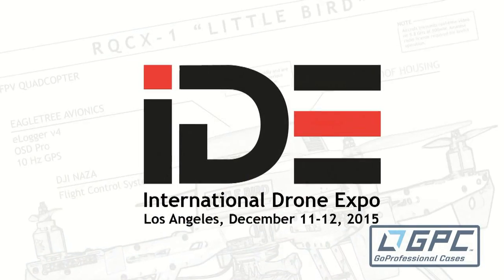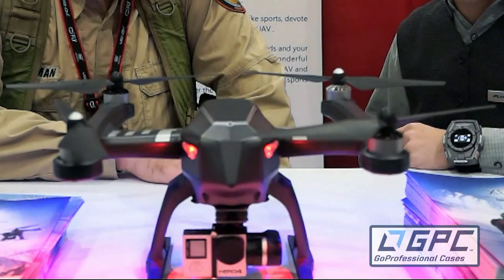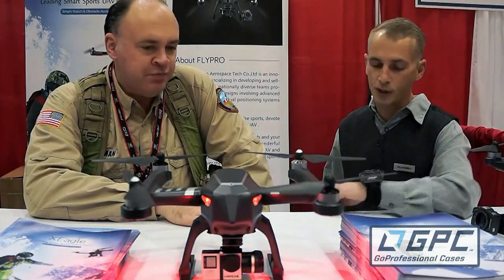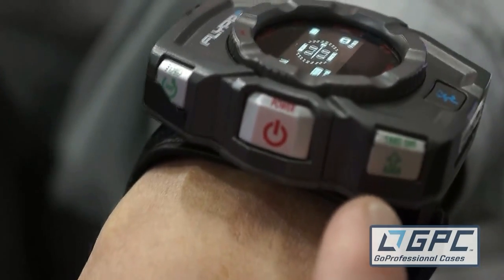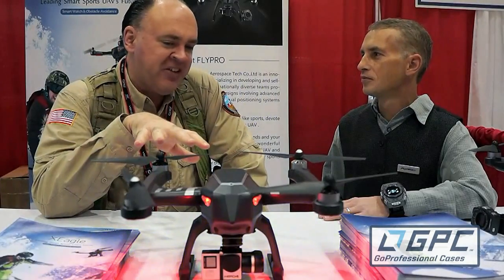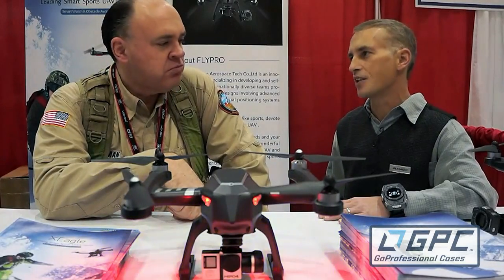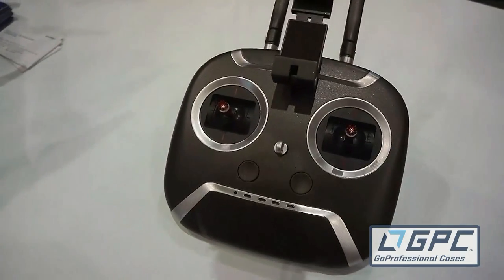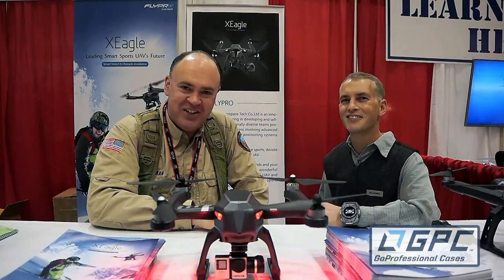This “Follow Me” Drone Uses a Smart Watch and Voice Commands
In this episode, the Roswell Flight Test Crew hears from Trey Player, who represented the Flypro XEagle quadcopter at the 2015 International Drone Expo in Los Angeles, California. The XEagle is designed as a “Follow Me” drone for action sports enthusiasts, capable of being controlled entirely by means of a dedicated wrist controller and voice commands. The drone itself includes a gimbal-mounted 4K video camera, also capable of capturing 12-megapixel still images, and the final design will also incorporate ultrasonic collision avoidance sensors.